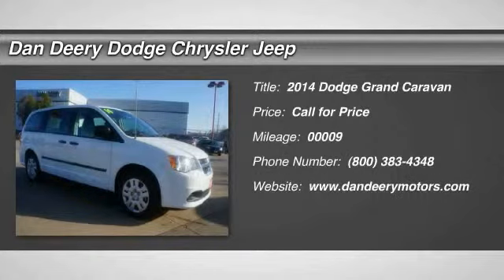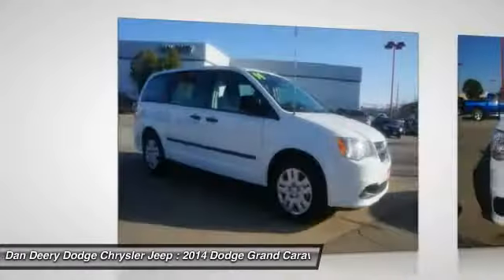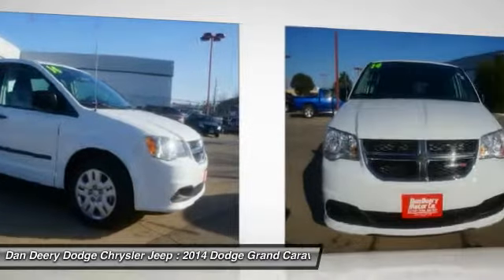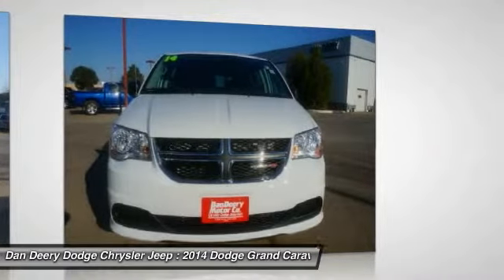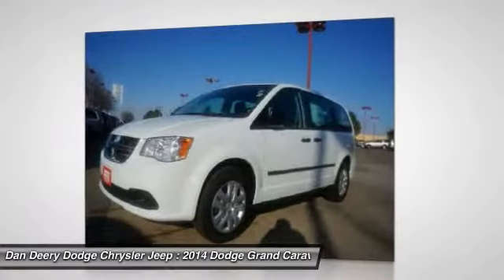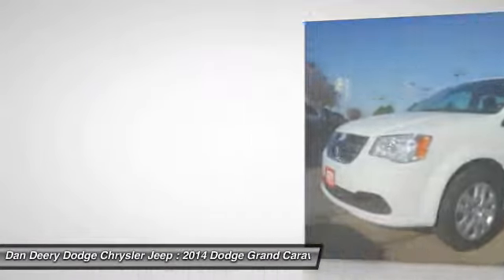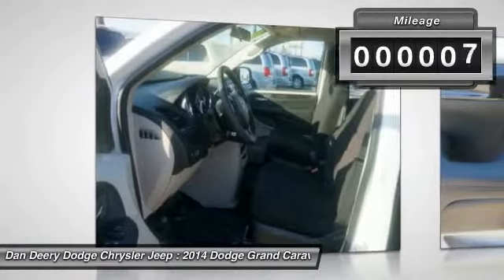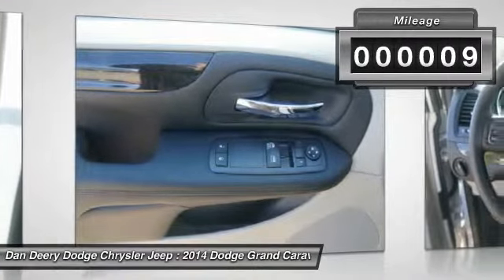2014 Dodge Grand Caravan Waterloo Iowa DT18983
2014 Dodge Grand Caravan American Value Pkg

You'll love this 2014 Dodge Grand Caravan. This is a vehicle you'll want to take home. With 9 miles, it features Automatic transmission and an exterior color of Bright White Clearcoat. Call and get in touch with Dan Deery Dodge Chrysler Jeep directly, and be the first to open the vehicle door today!